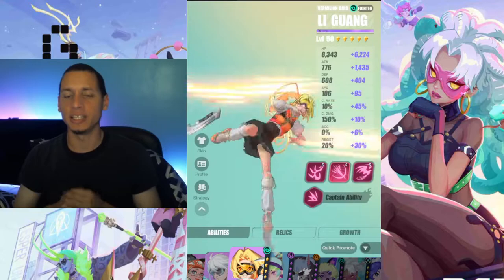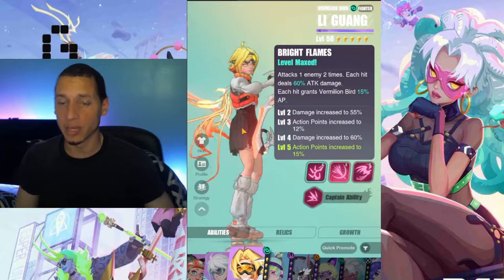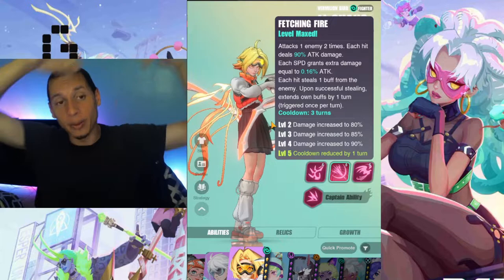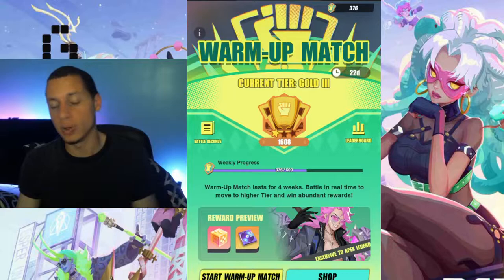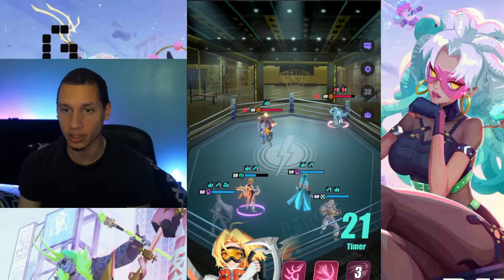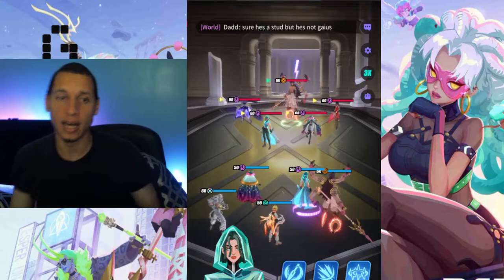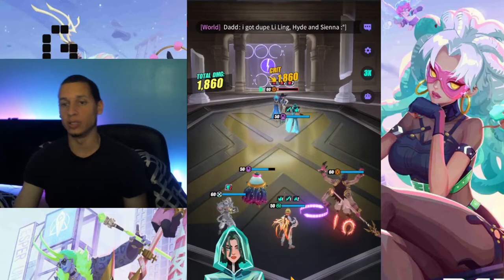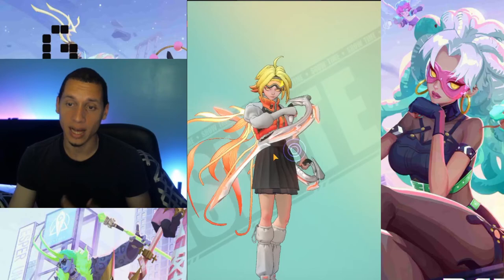Dislyte - LI GUANG SHOWCASE! (Vermillion Bird) Fast Feiry Support Striker